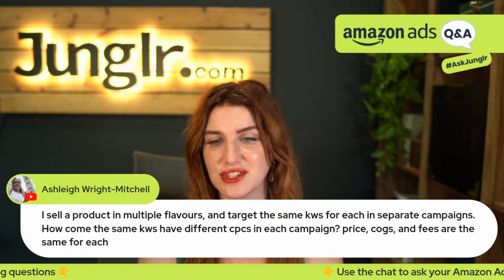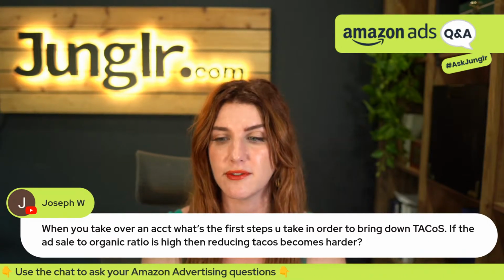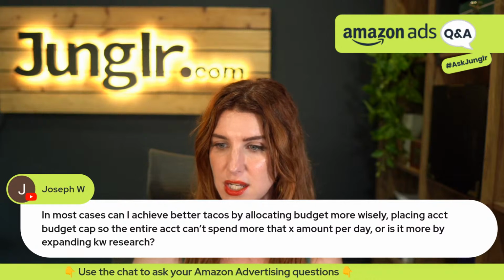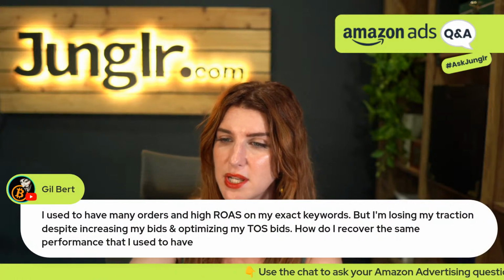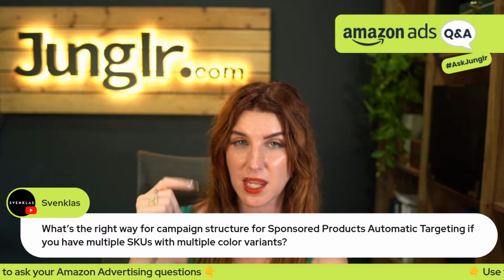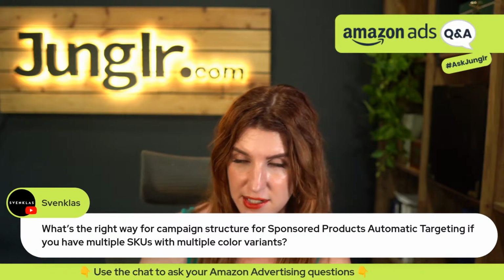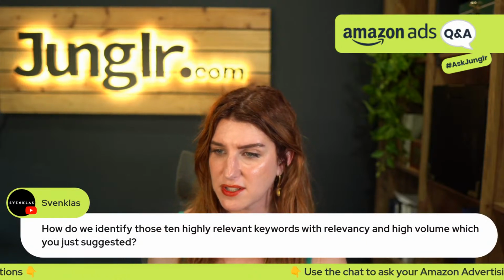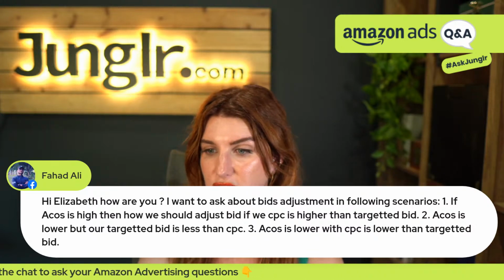🎙️ Amazon PPC LIVE AskJunglr | with Elizabeth Greene 🎙️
Dive into Amazon PPC mastery with our LIVE hashtag#AskJunglr session.